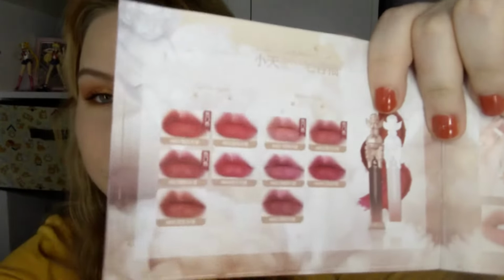FLOWER KNOWS X PRETTY ROCK BABY COLAB! (little angel) | PRETTIEST MAKEUP EVER???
I DONT THINK I CAN STRESS HOW MUCH I LOVEEEE THIS COLLECTION!!
Timestamps
0:00 review
7:57 swatches
17:13 demo